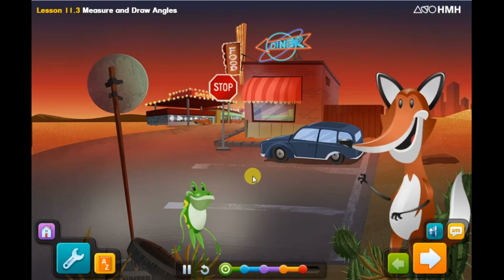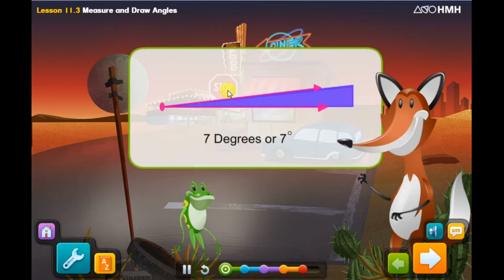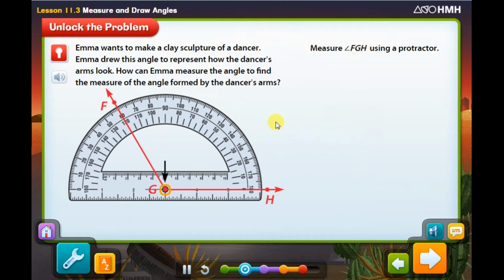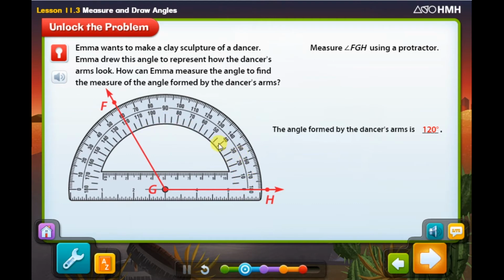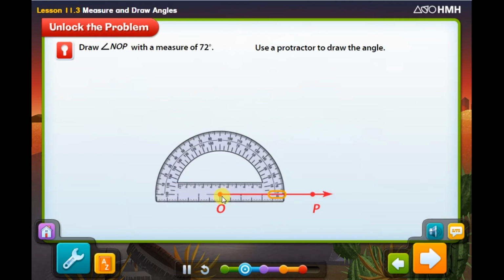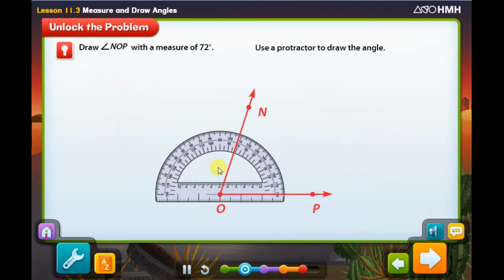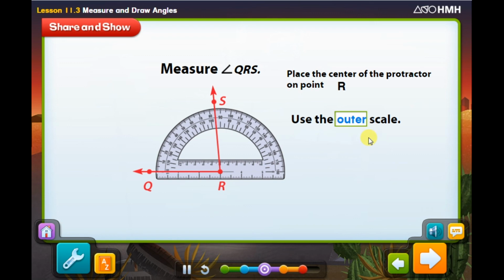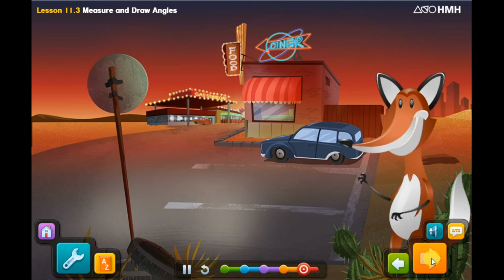4th Grade L11-3 Measure and Draw Angles